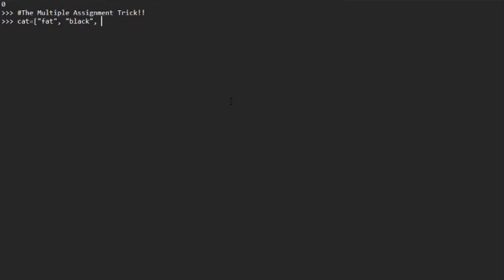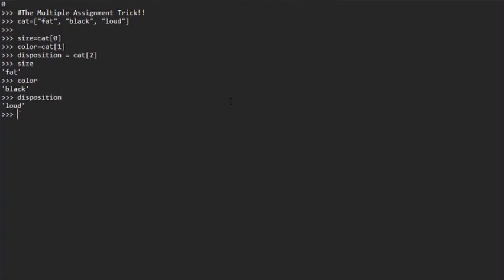Lists | The Multiple Assignment Trick | Quick Python Tutorial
Here I show you how to assign values to multiple variables in just one line of code using lists.